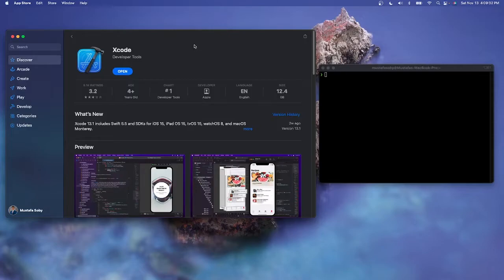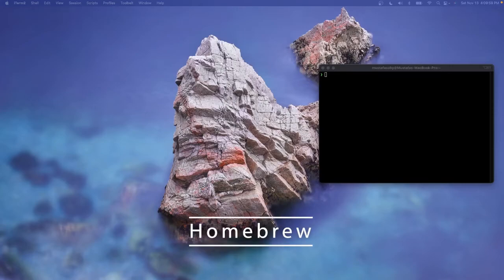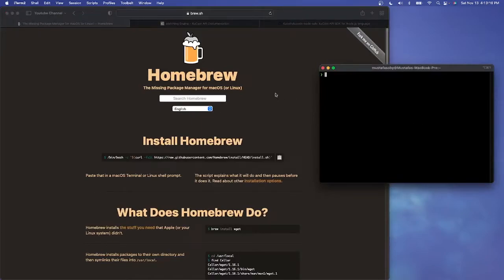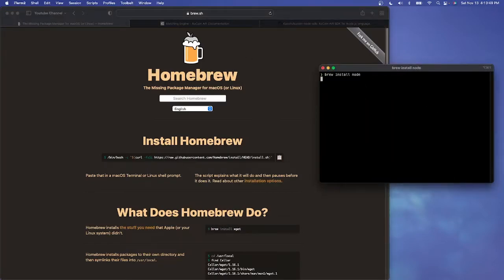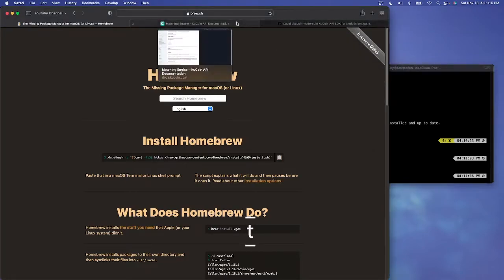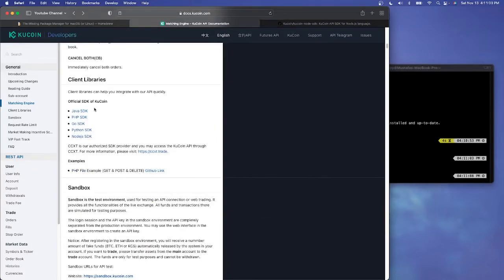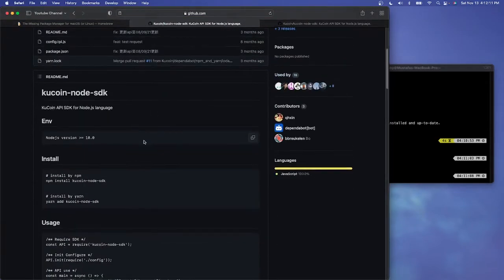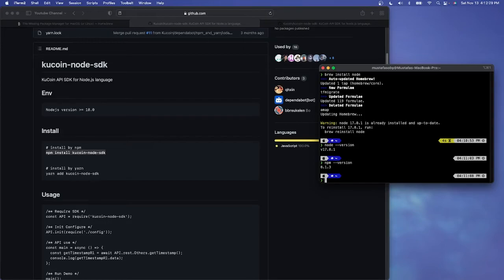How to make a KuCoin Trading Bot using developer API - Node.js - part 1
In this series we will create a trading bot for KuCoin using KuCoin's developer Api in Node Javascript.